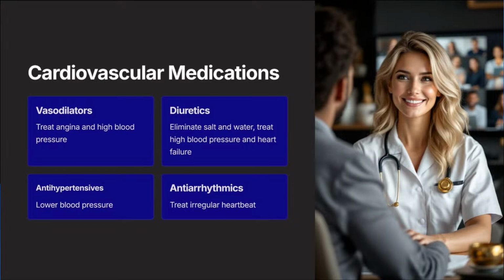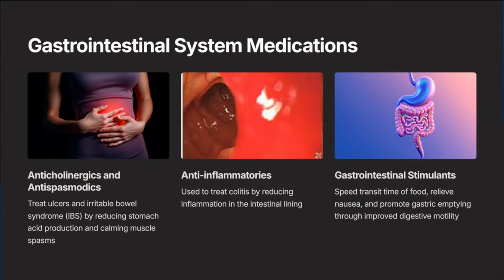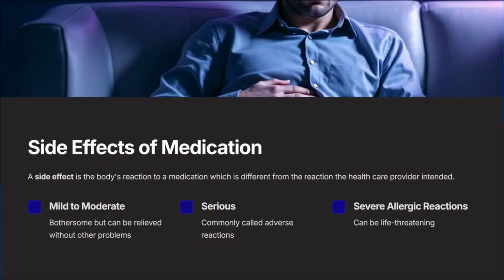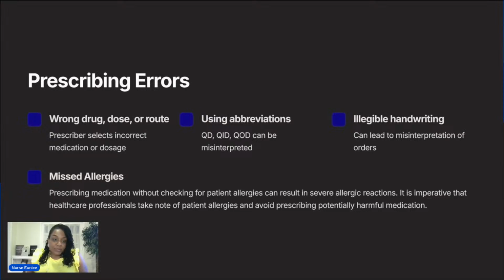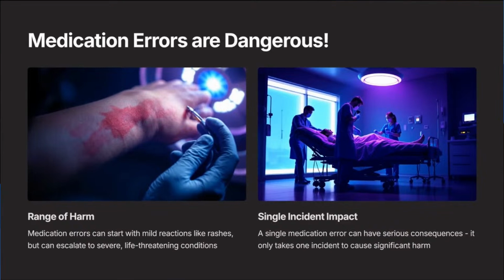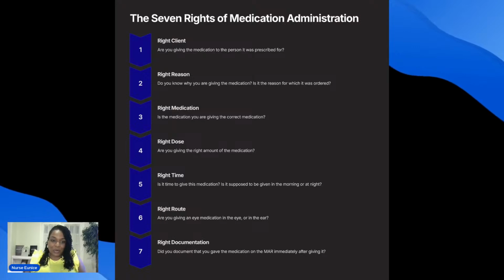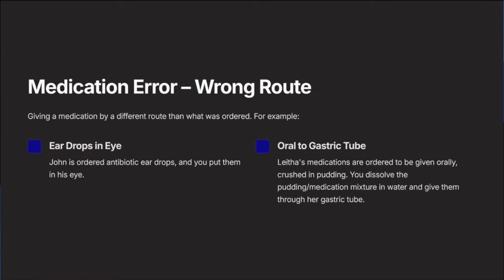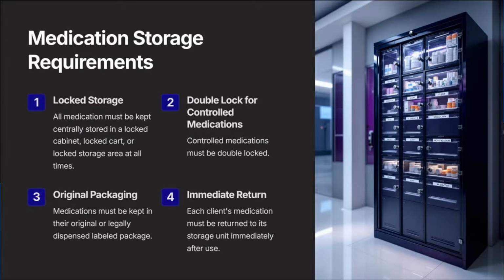📚 Basic Medication Training Course for Med Aides - Part One💊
Welcome to the Basic Medication Training Course! 🎉 This course is designed to help medication aides build confidence and competence in administering medications safely and effectively. 💪 Whether you're just starting or need a refresher, this training is your go-to guide for success in patient care! 🏥

🌟 What You'll Learn:
📖 The role of a medication aide: Responsibilities and ethical considerations 🧑‍⚕️
📝 Reading and interpreting medication orders: Mastering documentation ✅
💊 Medication administration basics: Best practices and techniques 🩺
⚠️ Safety first!: Avoiding errors and understanding side effects 🚨
🤝 Teamwork and communication: Collaborating with nurses and healthcare teams 🗣️

Medication aides play a vital role in patient safety and well-being. 🌈 This course will equip you with the knowledge and skills to confidently handle your responsibilities, ensuring the highest level of care. 💖